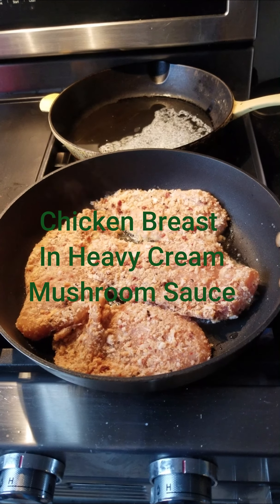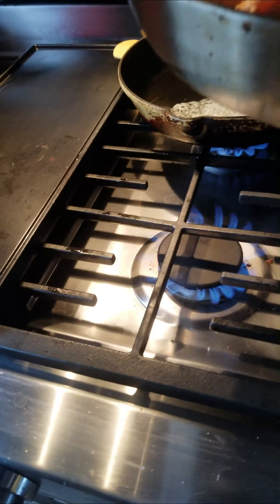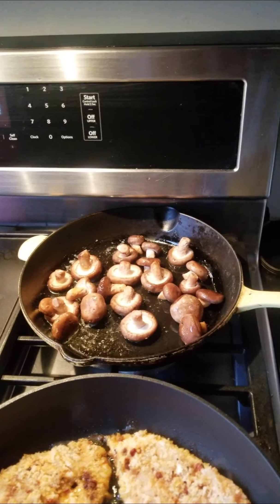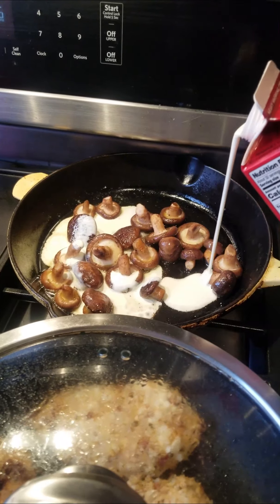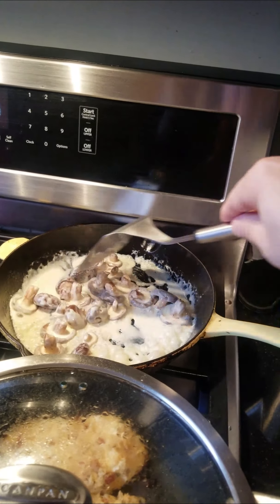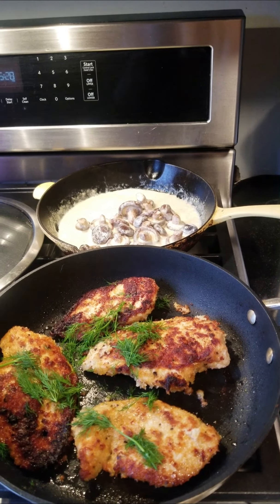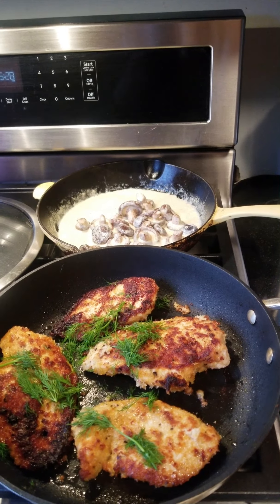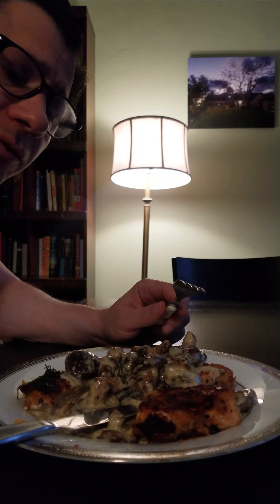Breaded Chicken Breast In Mushroom Heavy Cream Sauce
Home Style Breaded Chicken Breast with Shitake Mushroom Sauce.